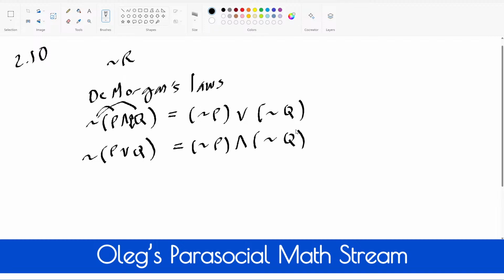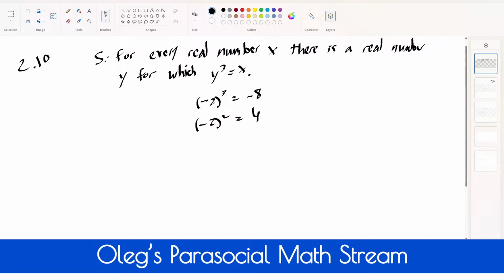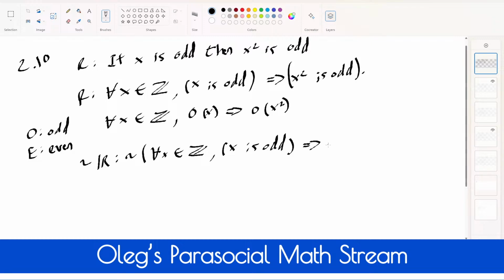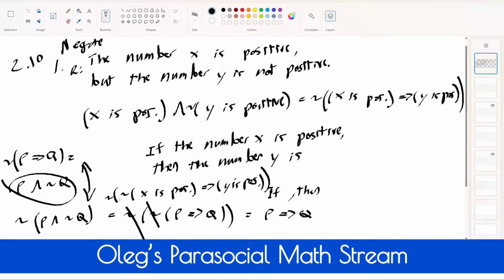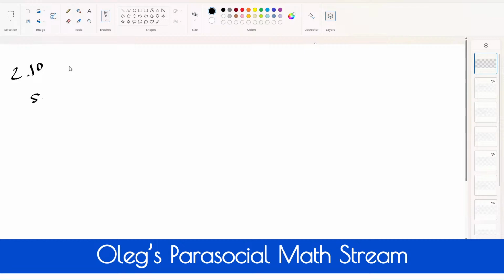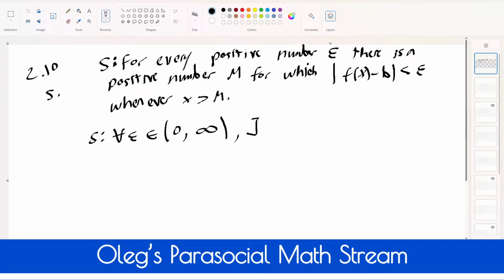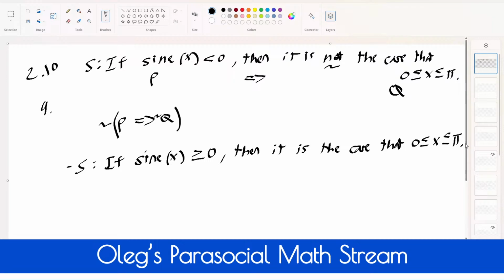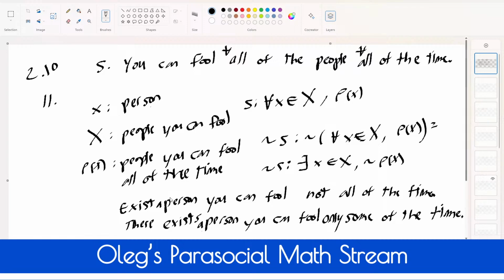Math | Book of Proof Ch. 2.10 | Dec 7, 2023